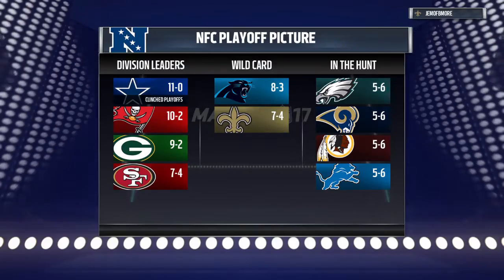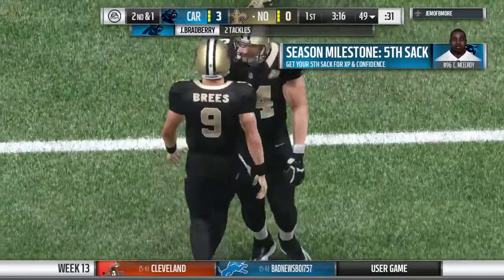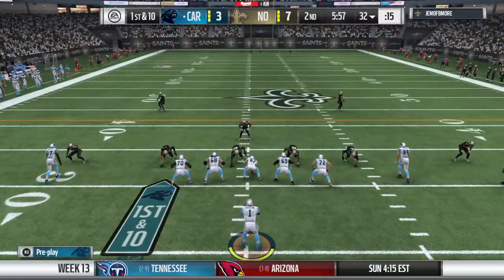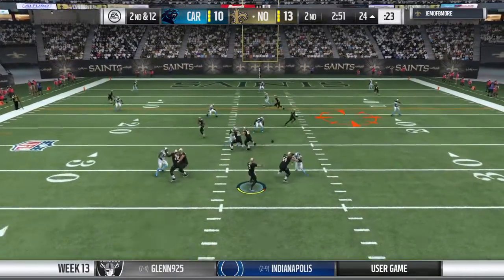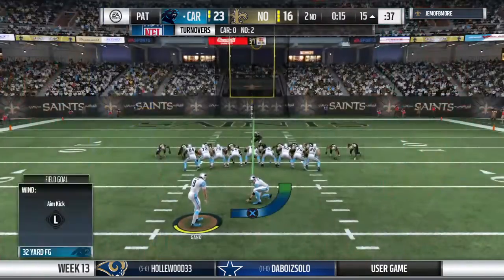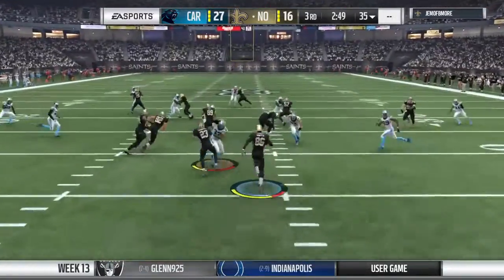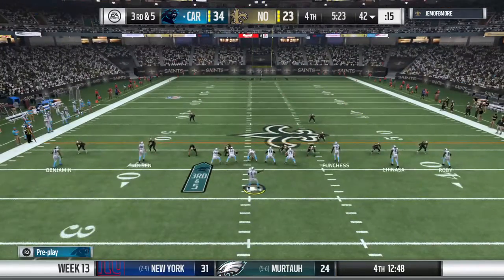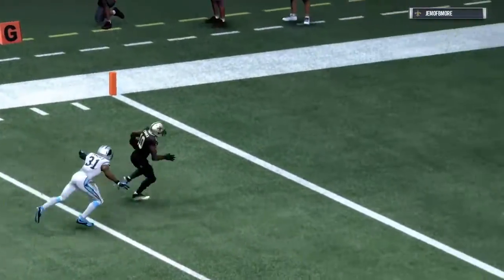LIFE AFTER DEATH ROW LG Year 2 Week 13 @ Saints..... Big NFC South Match - Madden 17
It'S Your Boy Bringing You A Little Bit Of Everything In My World Especially Madden Streams, Live Sports News And Life.

PSN: GOOBIE-89